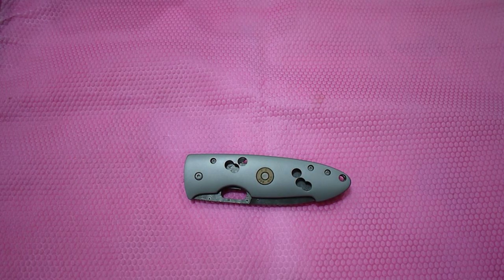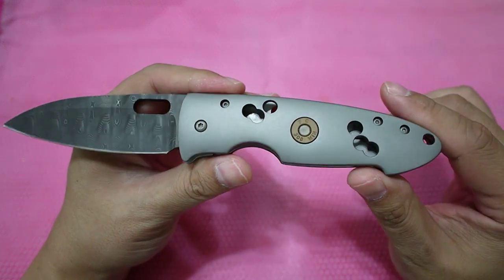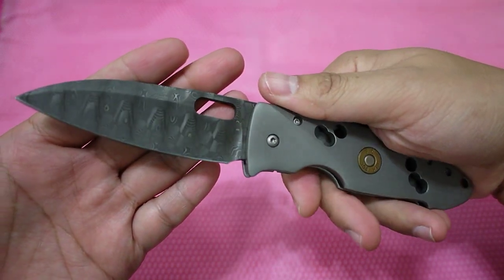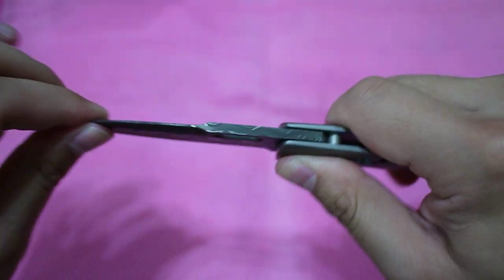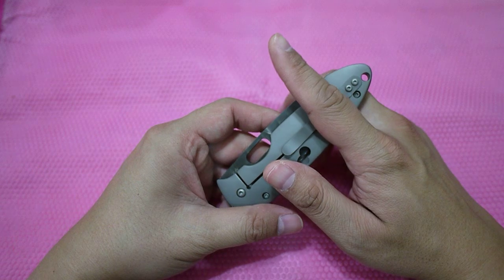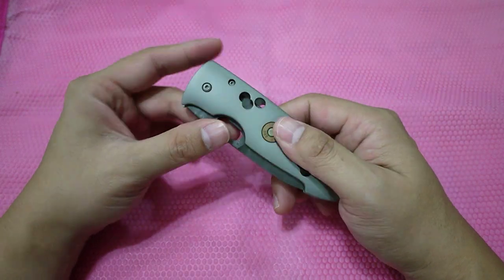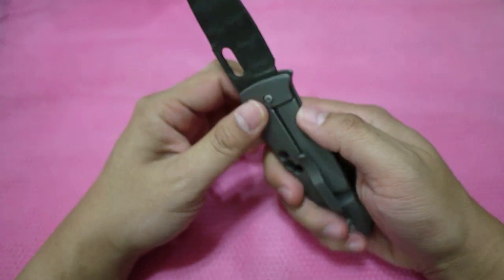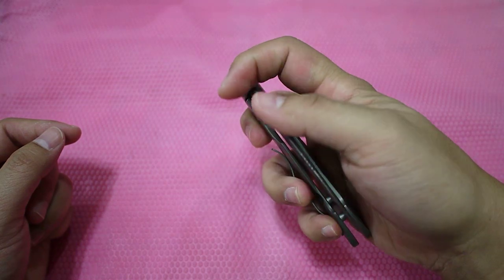Tom Mayo Damascus MOA Wharny Custom Folder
A treasure for sure!  I love Mr. Mayo's knives!  Superb fit and finish, there are nothing bad you can say about it.  Trust me, I have handled/owned many customs.